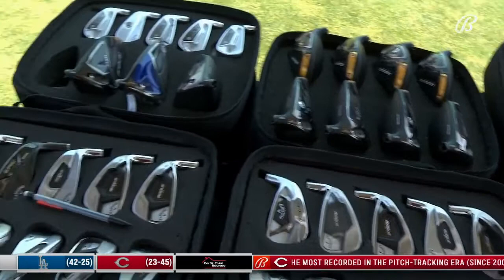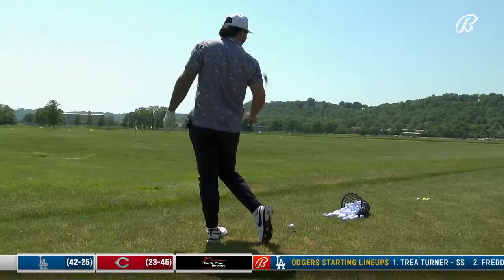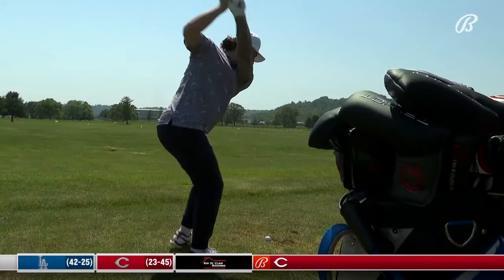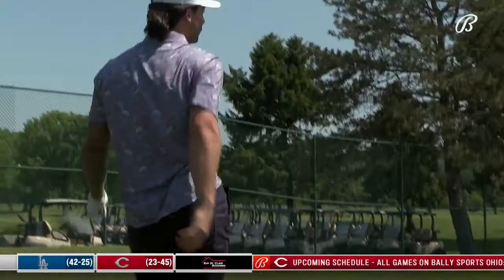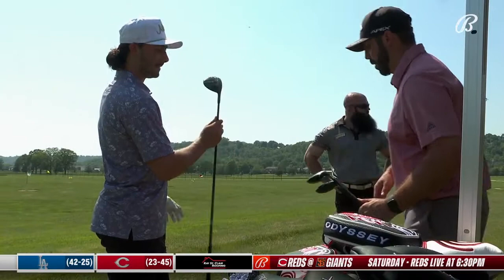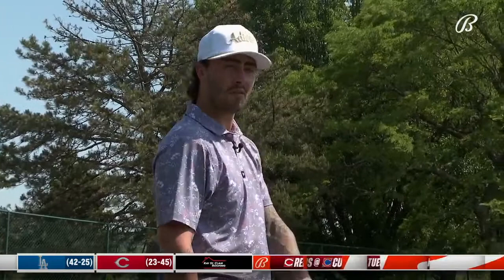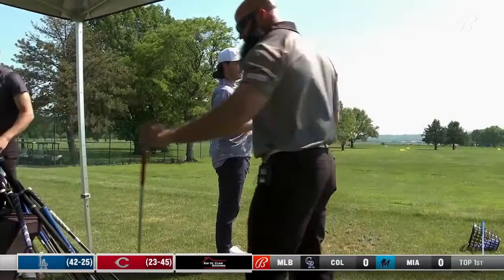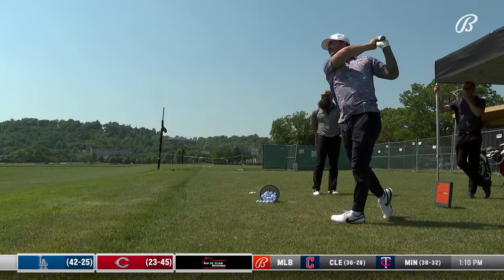Jonathan India gets fitted for a set of custom golf clubs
After winning the 2021 NL Rookie of the Year, the Cincinnati Reds organization gifted Jonathan India with a custom set of golf clubs.